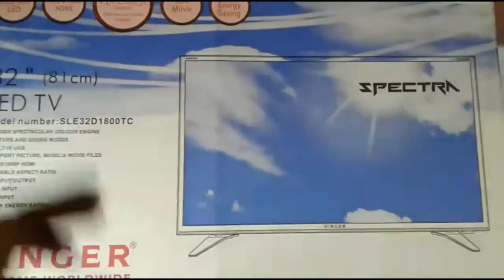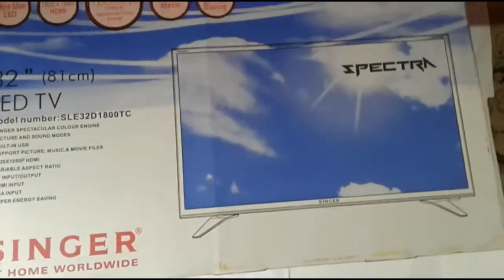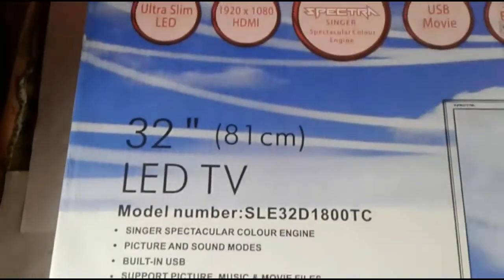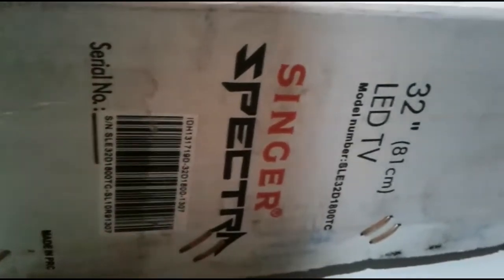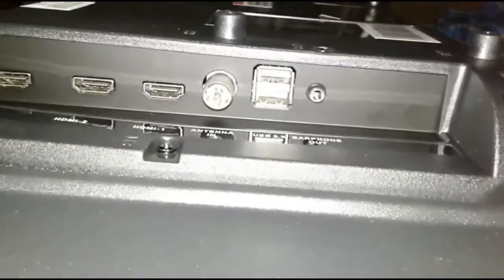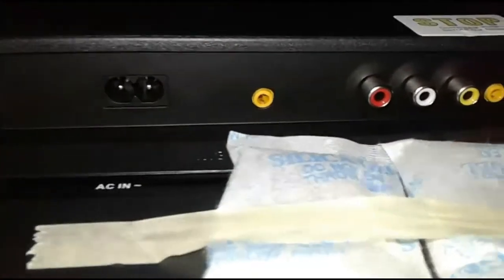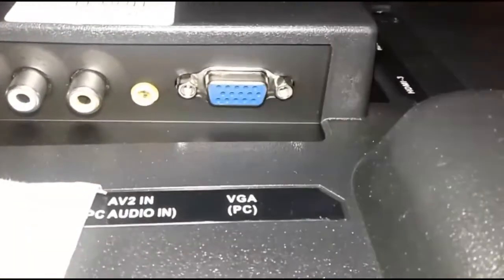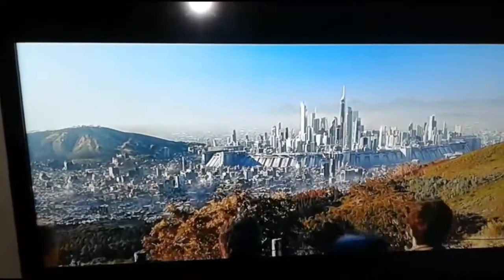SINGER smart TV unboxing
Ravish Bro unboxing  SINGER smart tv unboxing